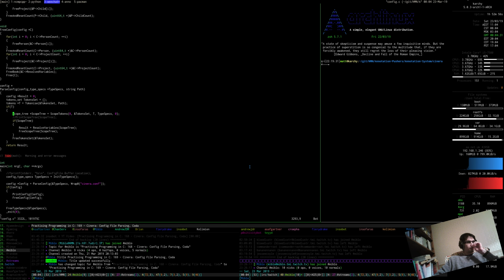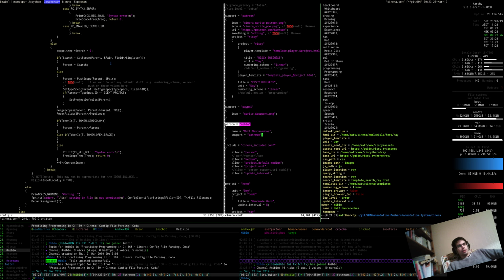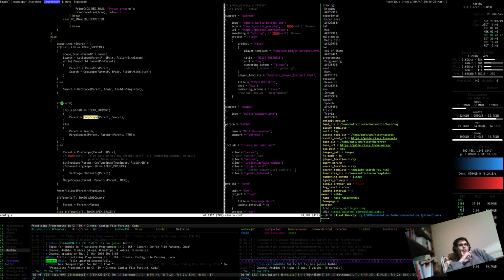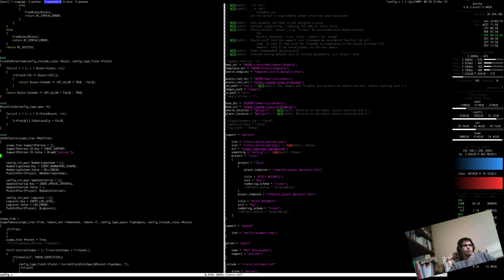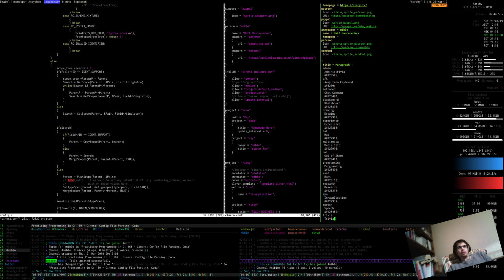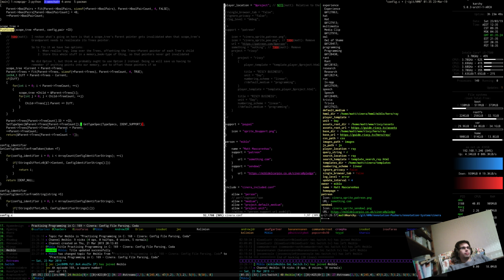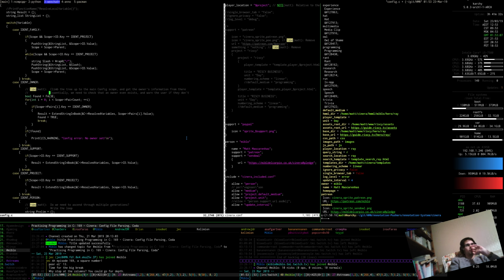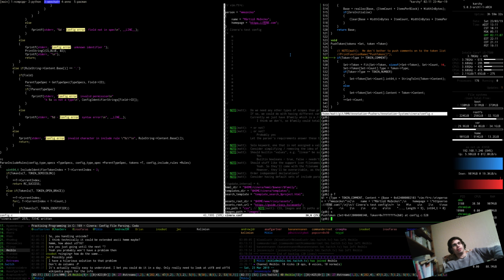Practising Programming in C: 169 - Cinera: Config File Parsing, Coda